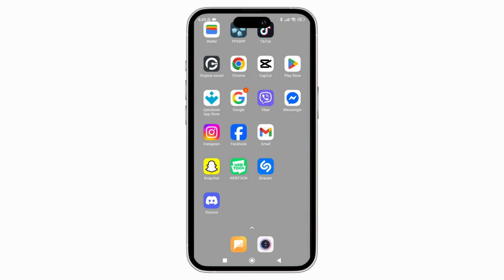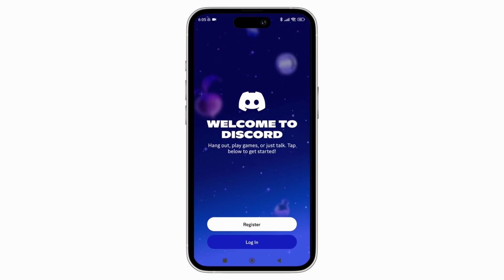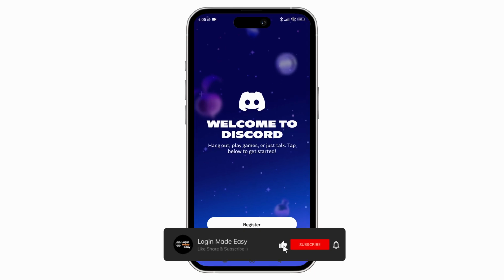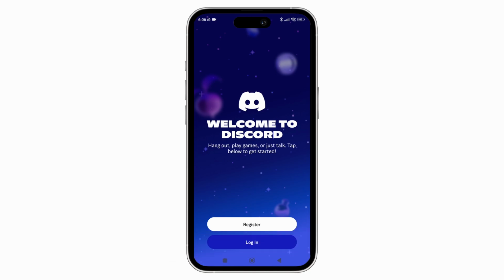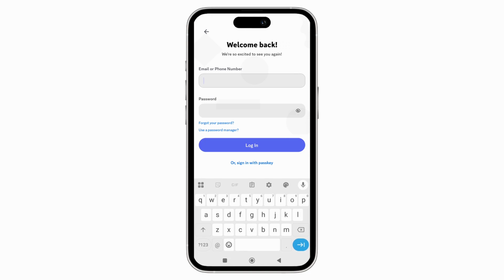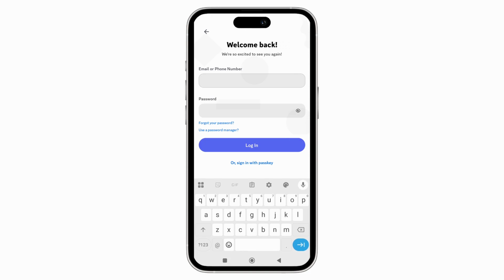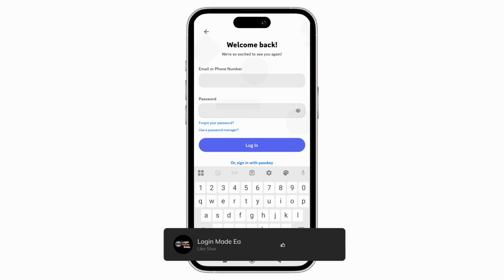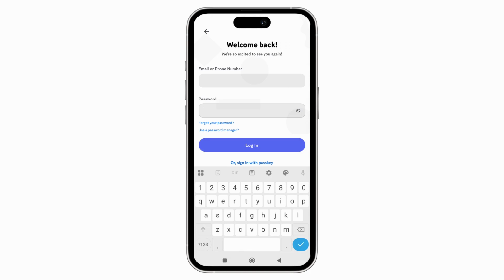How to Login to Discord Account 2026 FULL GUIDE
Want to log in to your Discord account but not sure how? 💬🔐 This complete 2026 guide will walk you through the exact steps to login to your Discord account بسهولة on mobile, desktop, and browser.

Whether you're a beginner or facing login issues, this tutorial will help you access your account quickly and securely.

What You’ll Learn in This Video:
✅ How to login to Discord using email & password
✅ How to login with QR code (fast method)
✅ Fix common Discord login problems (wrong password, verification issues)
✅ How to reset your Discord password if you can’t log in
✅ Tips to keep your Discord account secure

This guide is perfect for anyone who wants a smooth and hassle-free Discord login experience in 2026.

📌 Chapters:
⏱ 0:00 - Introduction
⏱ 0:10 - How To Login to Discord Account (Step-by-Step)